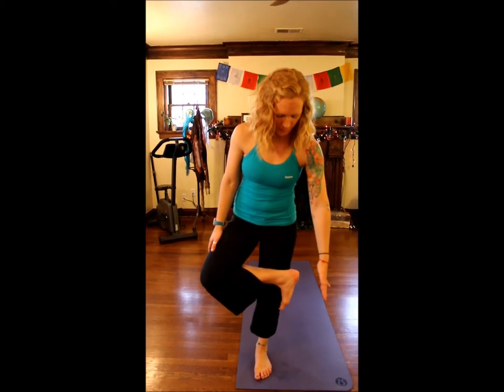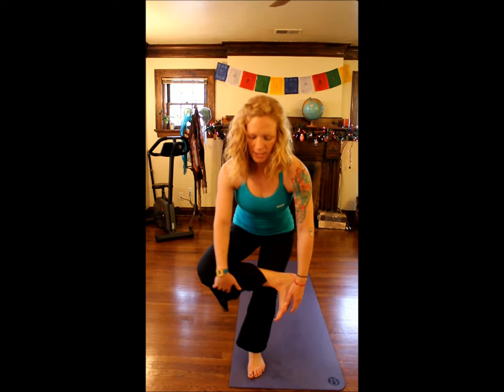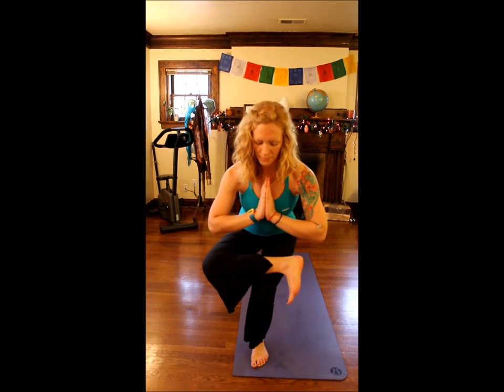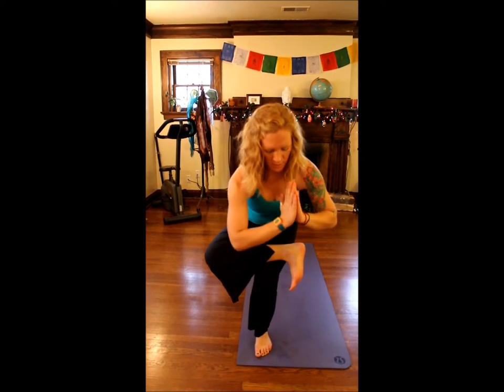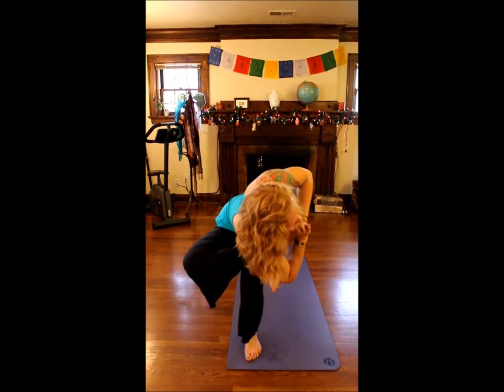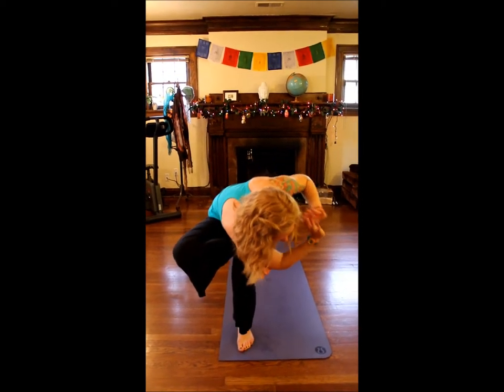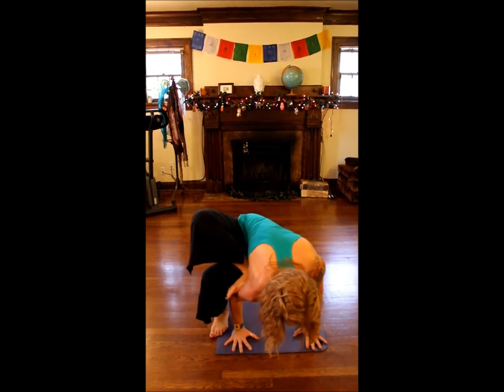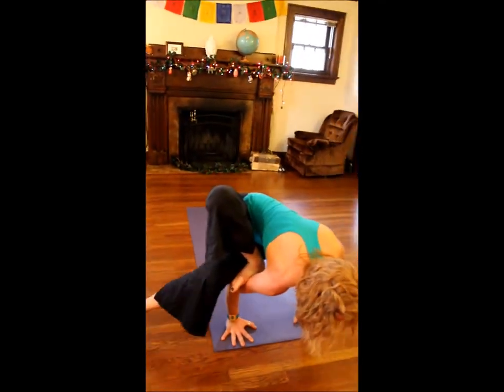Hummingbird Pose with Caitlin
Hummingbird pose with Caitlin Kuttenkuler